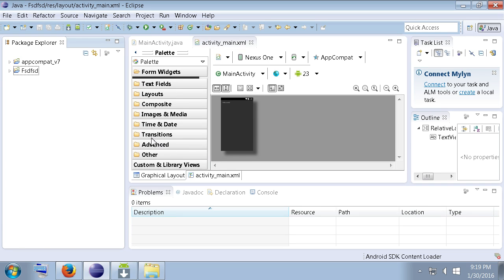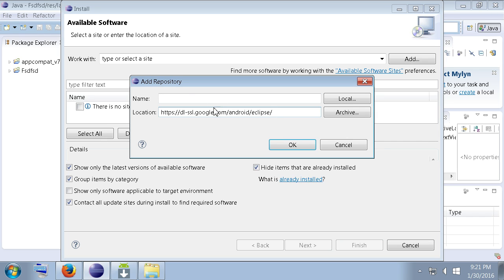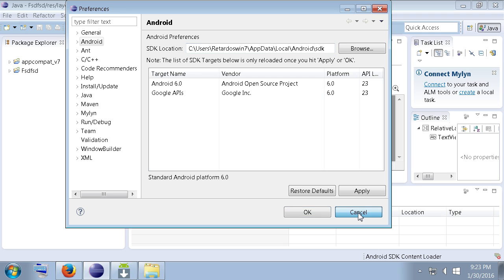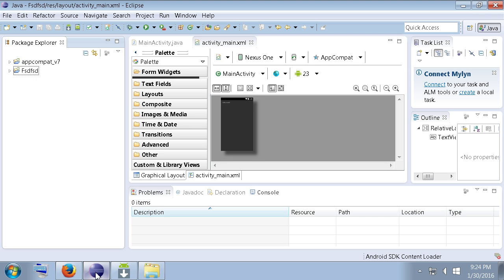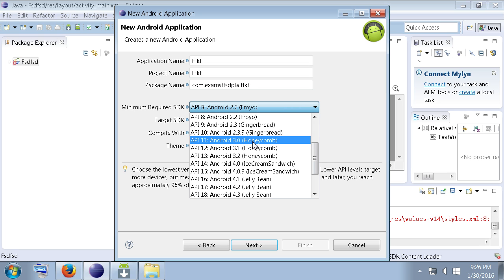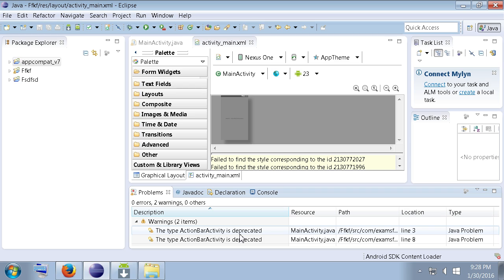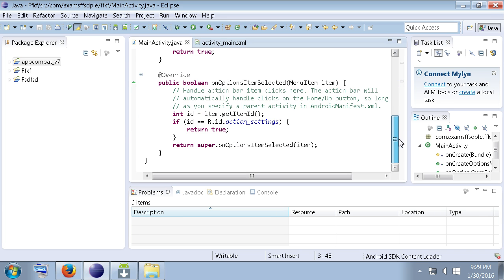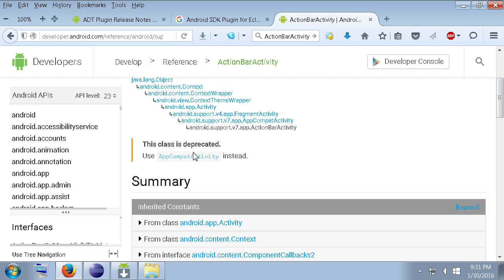Android Eclipse ADT Trouble Shooting Errors, Setup, Can't Build Project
This tutorial should help walk you through the setup errors when installing the Android Development Tools (ADT) for eclipse, installing the android sdk, and errors being thrown when building a new project.  Android Studio is now the official IDE for Android, and Support for the Android Developer Tools (ADT) in Eclipse has ended. If your like me and can't use Android studio because of lag, and still want to use eclipse but are running into problems and errors being thrown then this video is for you.

(here's some of the errors being thrown.)
The type ActionBarActivity is deprecated. Use AppCompatActivity instead. Call requires API level 11 (current min is 8). Failed to find the style corresponding to the id 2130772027
Failed to find the style corresponding to the id 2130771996
java.lang.NullPointerException Failed to load AppCompat ActionBar with unknown error. android.support.v7.app.WindowDecorActionBar.Theme.AppCompat.Light.DarkActionBar.

Here's the download link for the adt plugin in case you can't find it.

The standalone android sdk is here (scroll down till you see "SDK Tools Only," in other options.